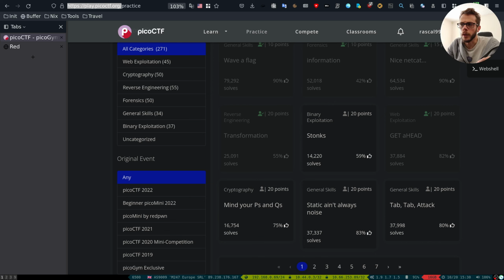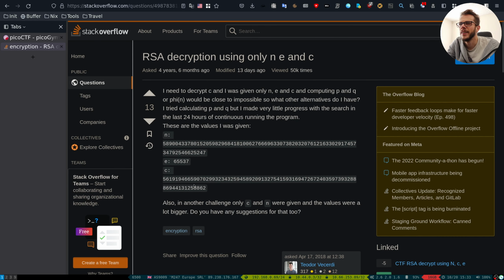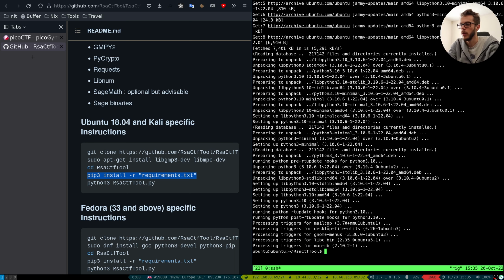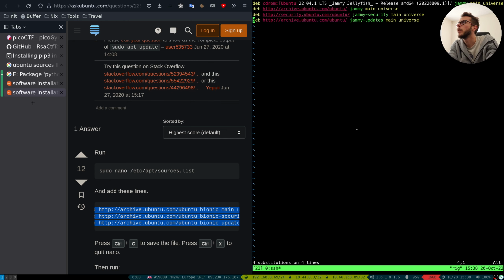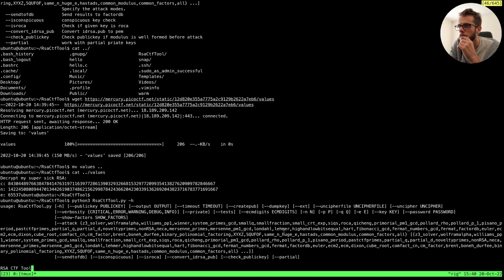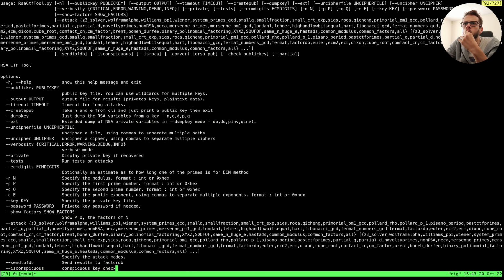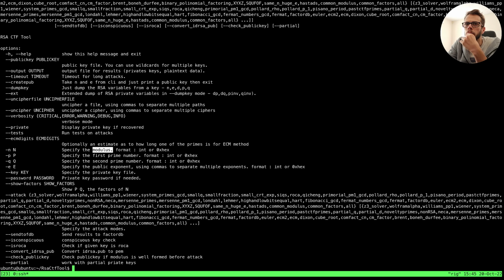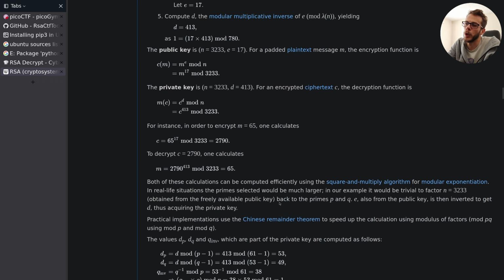picoCTF series - Mind Your Ps and Qs